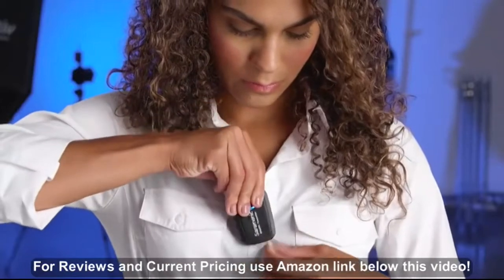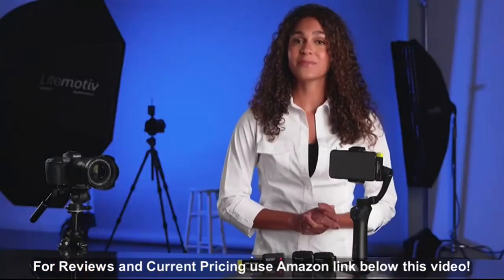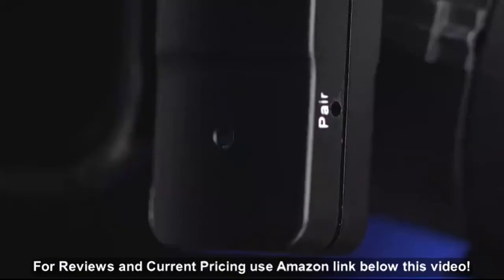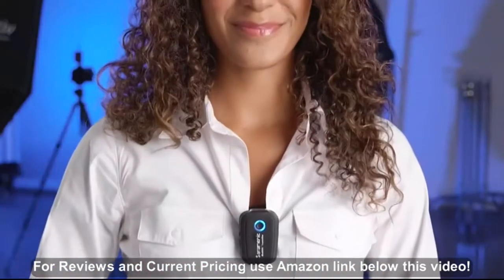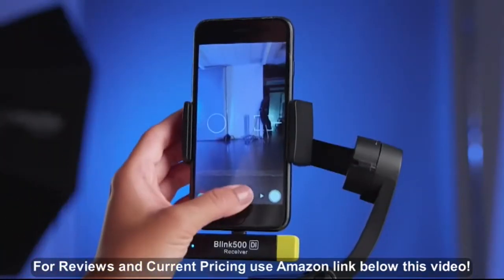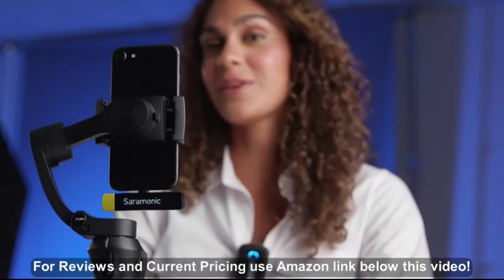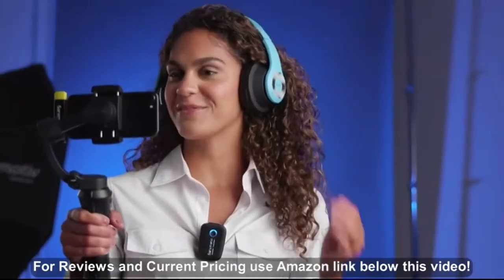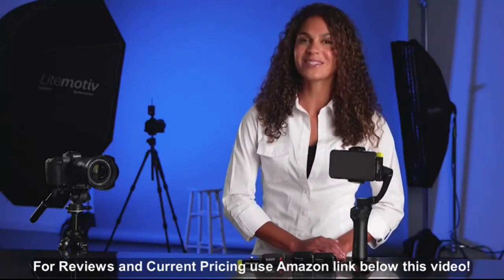Saramonic Blink500 B6 2.4GHz Ultracompact Wireless Lavalier Microphone System 2 Transmitter 1 R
- Amazon Quick Link!

â¤ Saramonic Warranty: 12 months product warranty and post-sales service, if you are not satisfied with our product, please contact us directly. â¤ EXCELLENT PERFORMANCE---Operating on the interference-free 2.4GHZ spectrum and automatically hops to free channels to avoid static noise and audio dropouts. Providing a perfect audio solution for record with no limit of distance, ideal for film making, broadcast interview and business presentations. Good choice for filmmakers, journalists, vloggers, YouTube creators. â¤ ULTRACOMPACT---Small enough to clip to a shirt or slide into a pocket and versatile enough to set on a table or podium, or even used handheld. â¤ BUILT-IN MIC---This kit comes with a single wireless transmitter with a built-in mic, a professional clip-on lavalier microphone, and a dual-channel receiver that's so lightweight and unobtrusive it can easily be used in handheld gimbals. You can put a mic on 1 person, but if you ever need to put mics on 2 people, you can simply add a second wireless transmitter and it will work perfectly with the included dual receiver. â¤ Saramonic Blink 500 B6 is an extremely compact, lightweight, and professional sounding wireless microphone system with 2 transmitters 1 receiver that was made to be used with mobile devices that have USB-C ports, like Android smartphones or tablets, computers, and more.